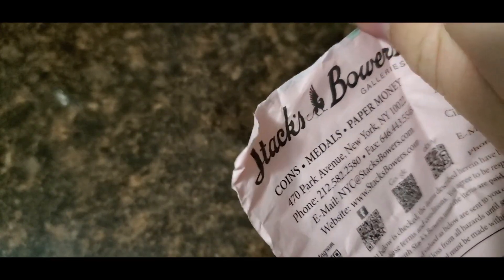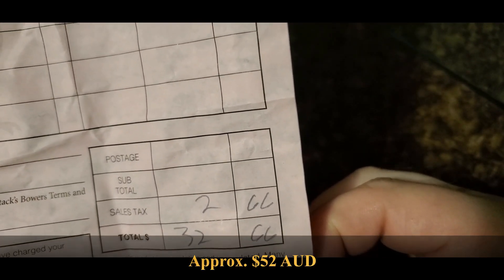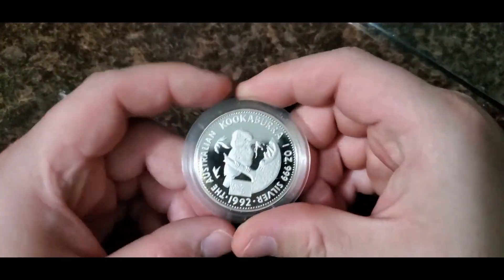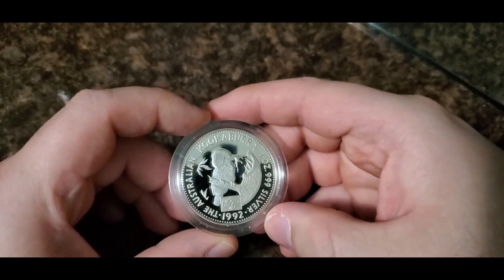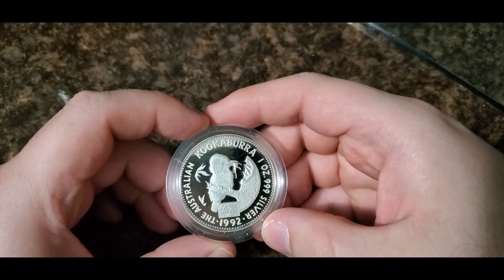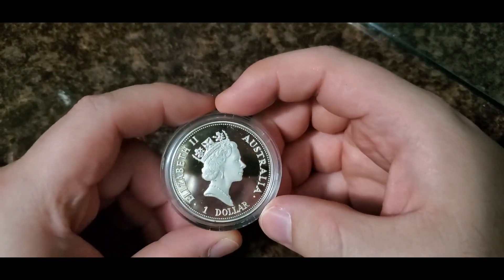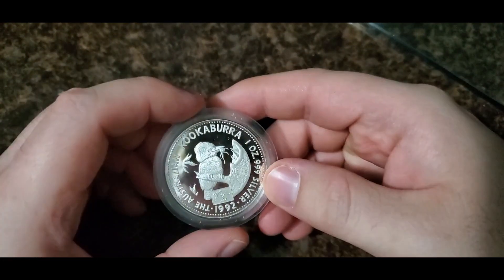The Kookaburra Mystery